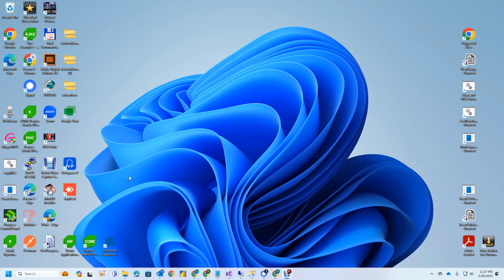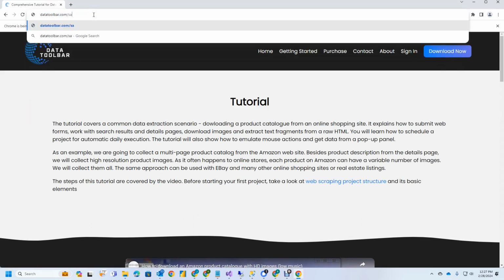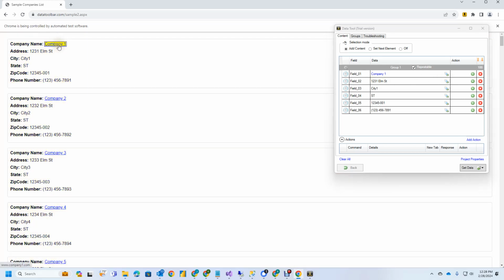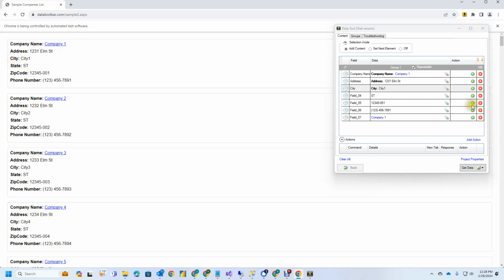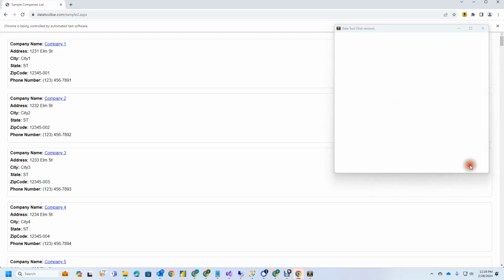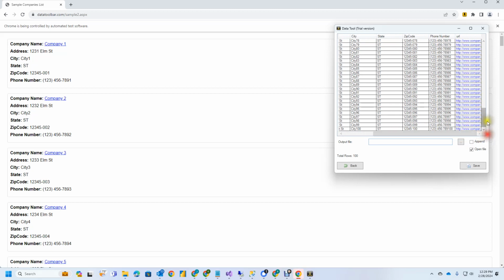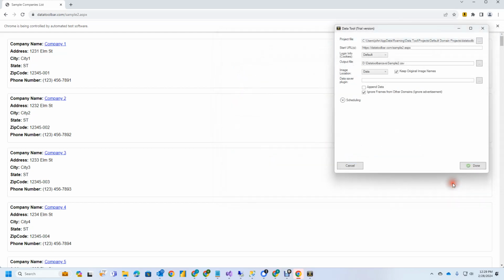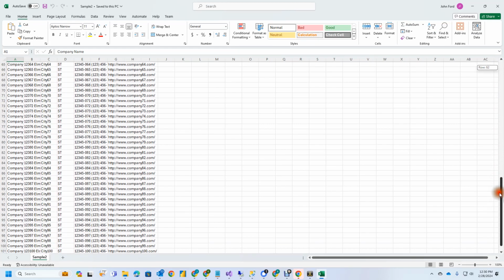Sample Scrape With Prompts And Url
We have created a sample scraper using Prompts and a Url. In this video we will also show you how to save the file as a CSV and open the file in Excel.